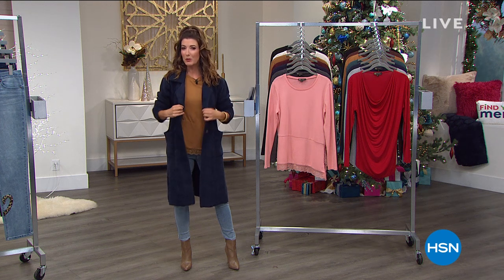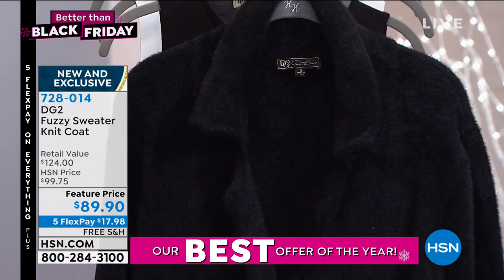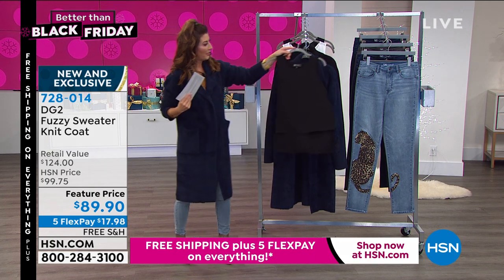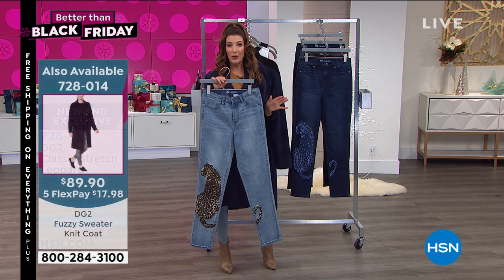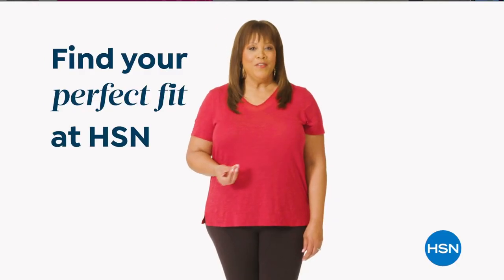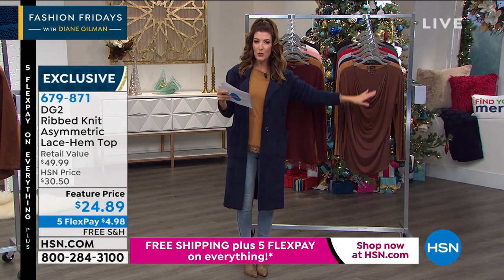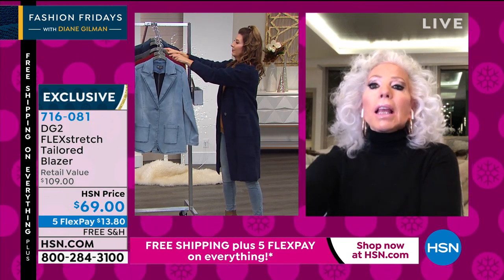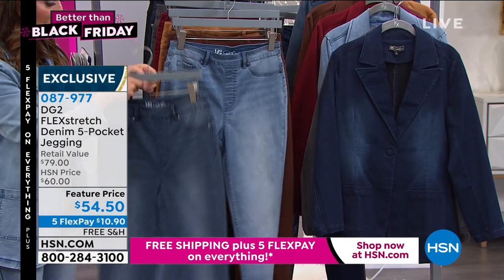HSN | Fashion Fridays with Diane Gilman 11.06.2020 - 09 PM